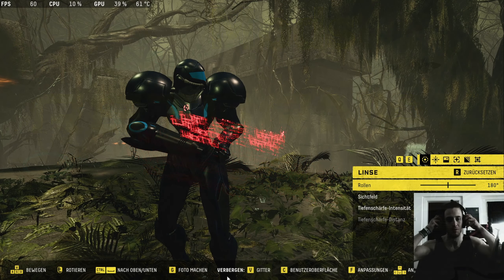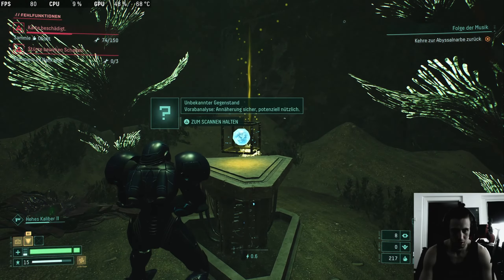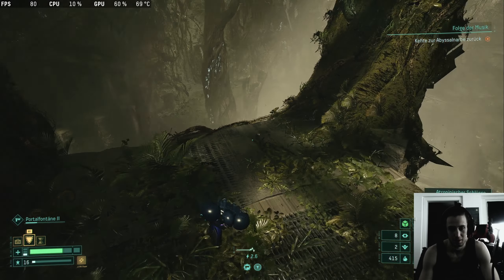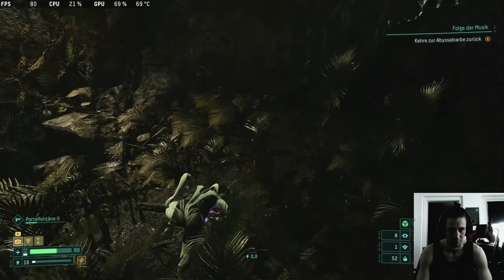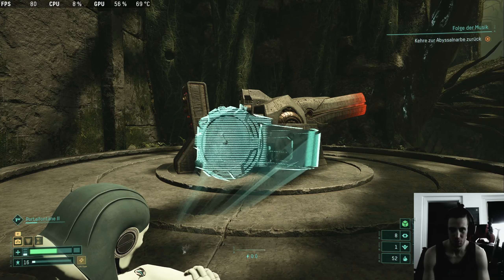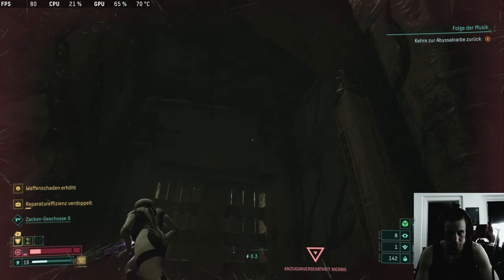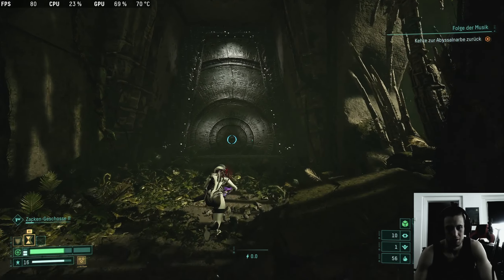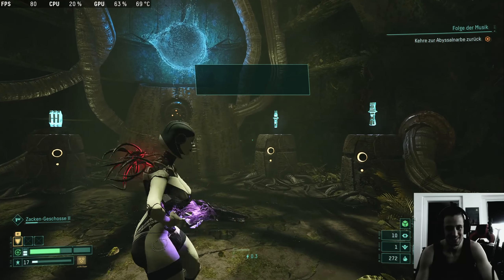Returnal Mods Black Blue Metroid Armor + EDI from Mass Effect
Returnal Mod Showcase here and there

BREAK THE CYCLE Fight to survive as this award-winning third-person shooter brings Selene's story to PC. Take on roguelike challenges.

2k Graphics Quality
everything besides shadows is high
hardest difficulty till i cry
zero gravity fly
playing in the dark